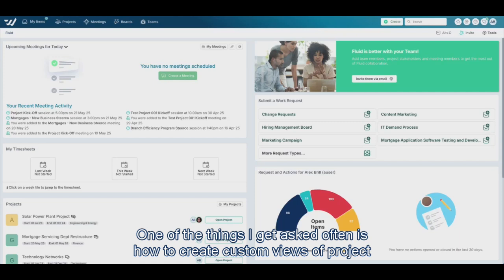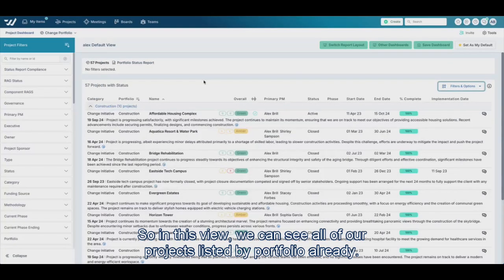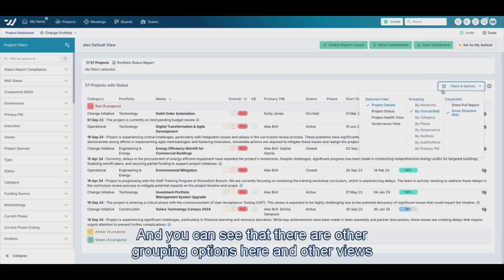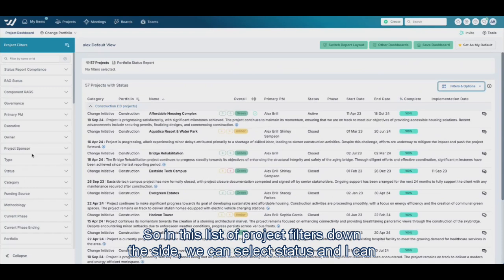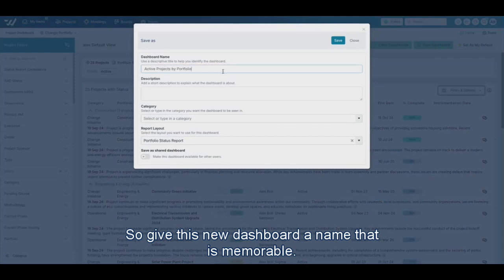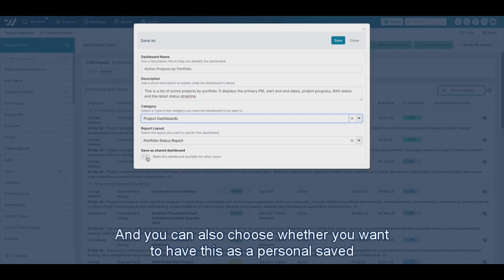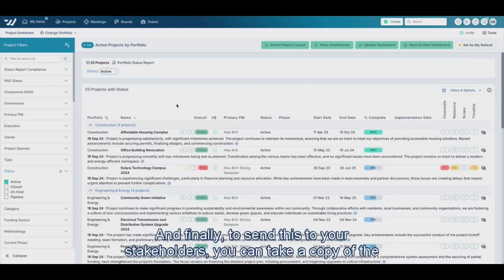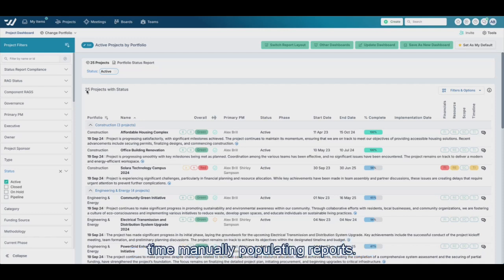How to Create an Active Project List by Portfolio in Fluid | PMO Reporting Tutorial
In this step-by-step tutorial, we show you how to create and save a comprehensive report in Fluid that lists all active projects by portfolio—ideal for stakeholder reporting and PMO dashboards.

You will learn how to:
Access and configure the Portfolio Status Report layout
Filter projects by active status, RAG status, and Primary Project Manager
Collapse and expand portfolios to view project groupings
Save and share your customised dashboard view for future use

This is an essential walkthrough for project managers, PMO teams, and portfolio owners who need to provide top-line visibility of project progress, ownership, and health metrics.

- Ideal for reporting to stakeholders
- Suitable for ongoing portfolio tracking
- Customisable and shareable within your Fluid workspace

To find out more, or to see Fluid's full range of features, book a session with one of our expert's below: